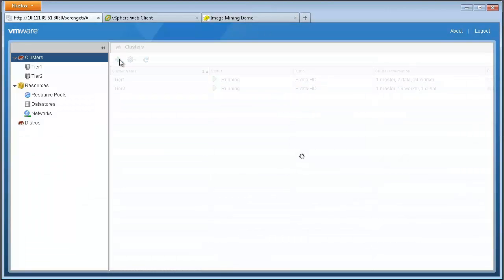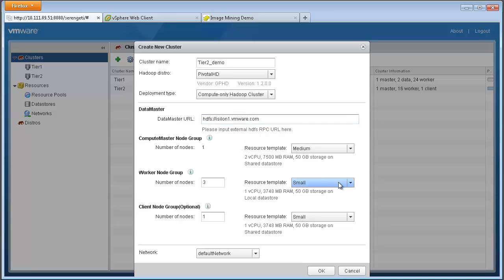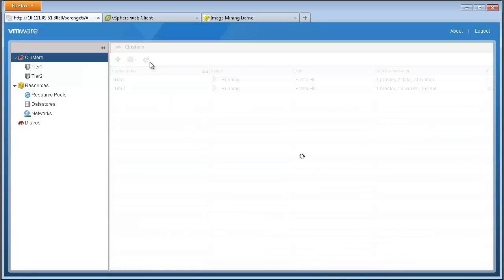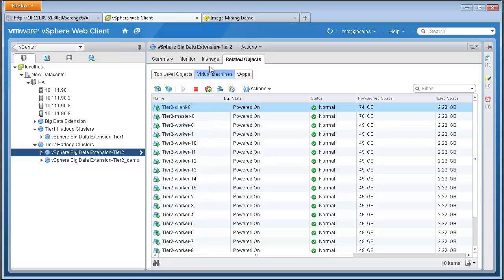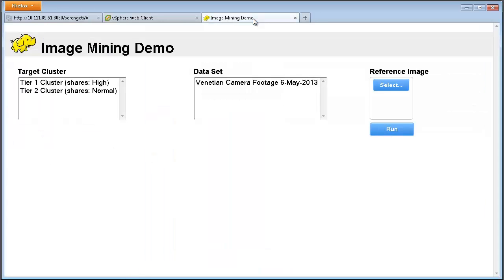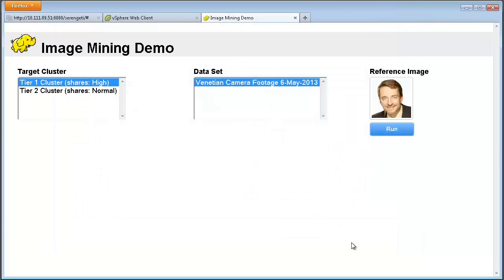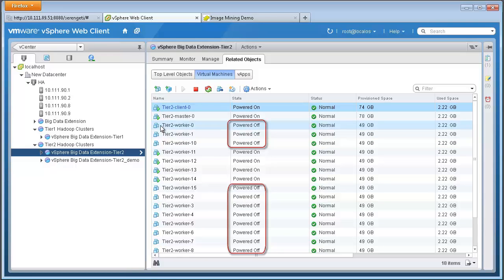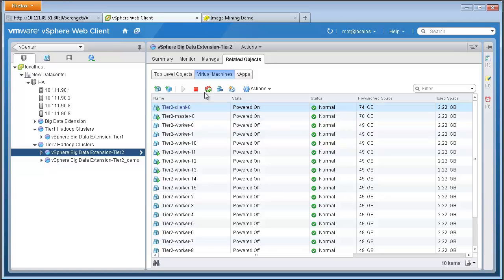vSphere Big Data Extensions and Isilon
The demonstration shows the value in virtualizing your Hadoop clusters on VMware's vSphere platform.